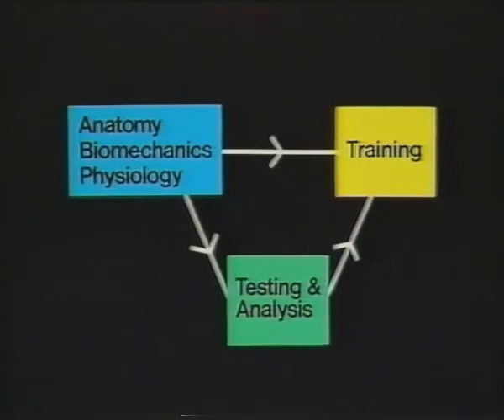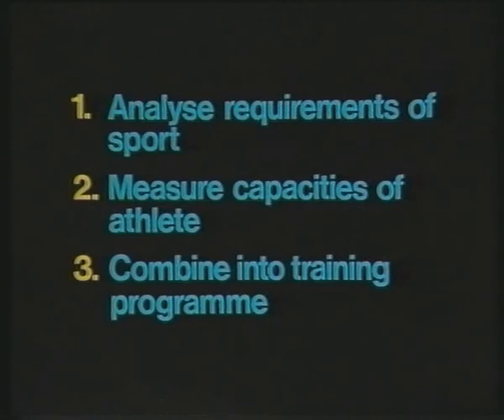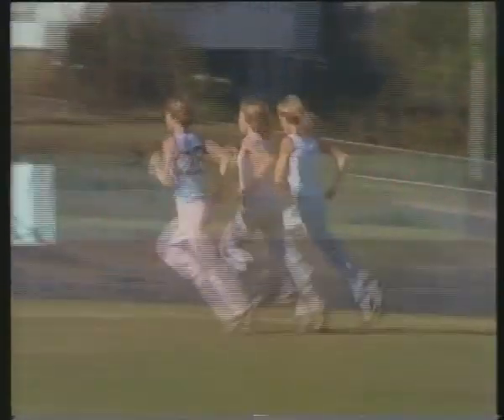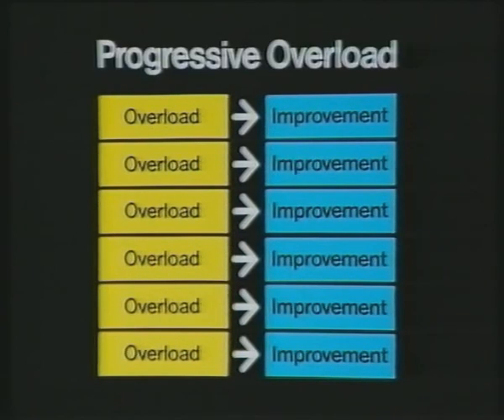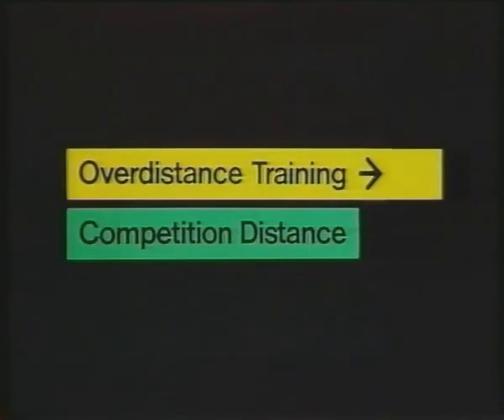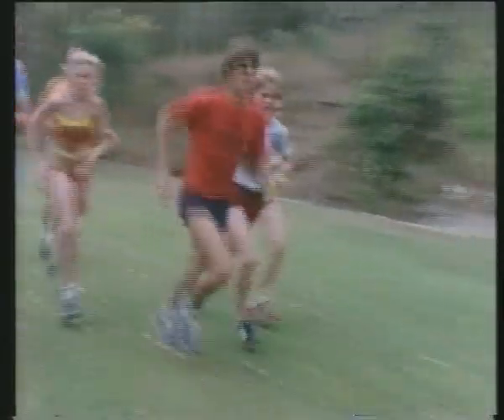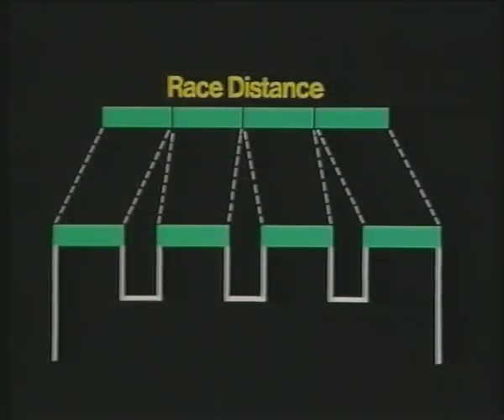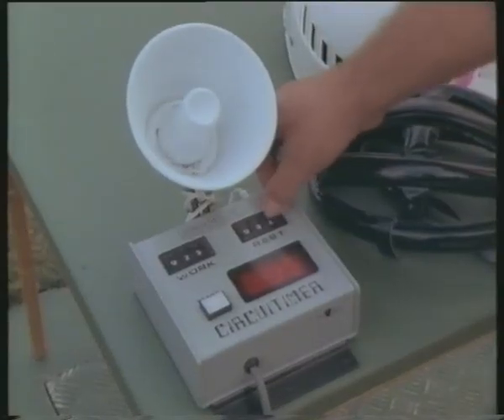Principles of Training